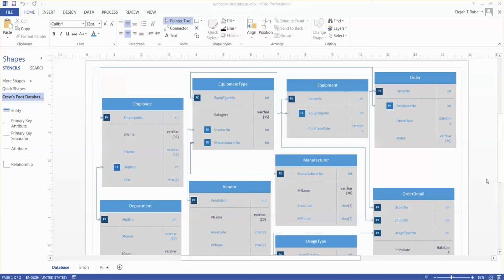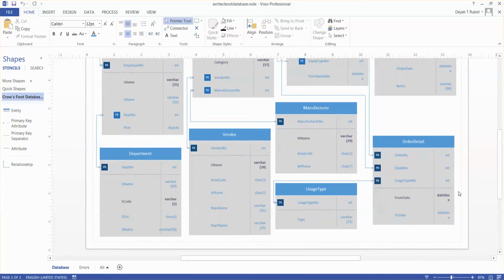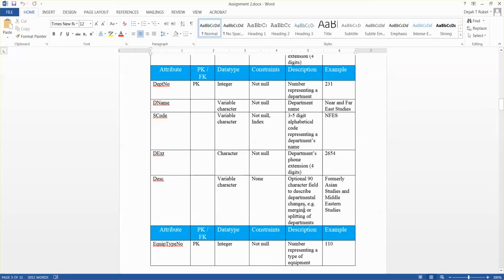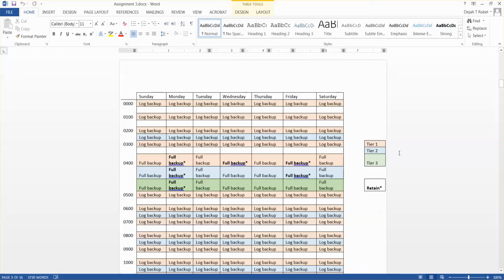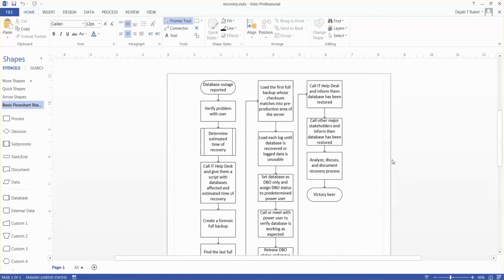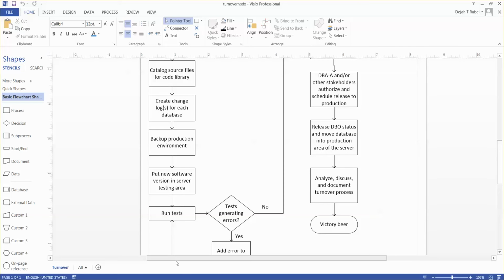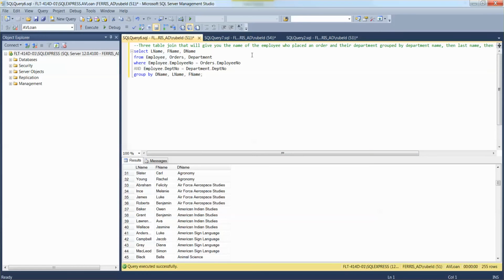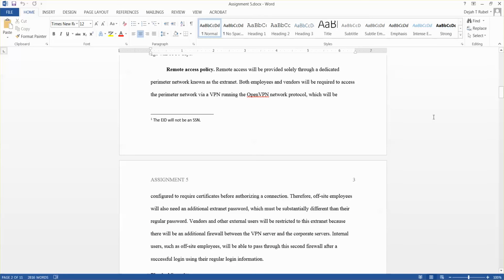MISI 610 Portfolio Presentation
Presentation of highlights from our five assignments in MISI 610: Database Management and Security at Ferris State University.